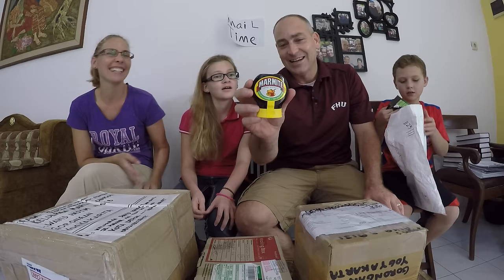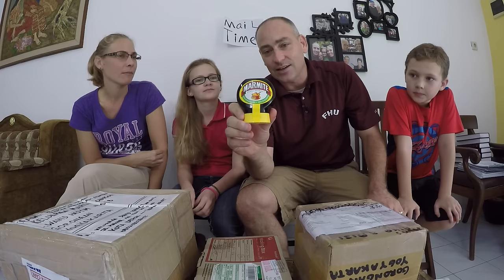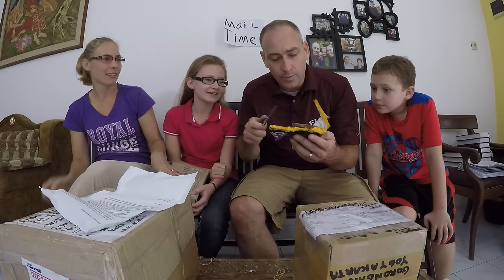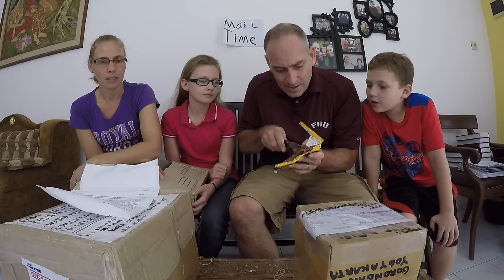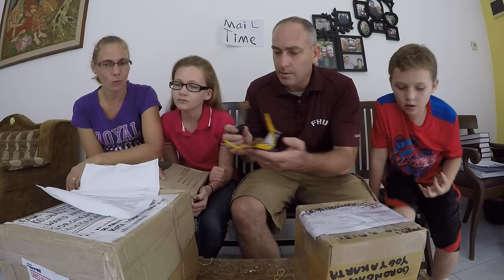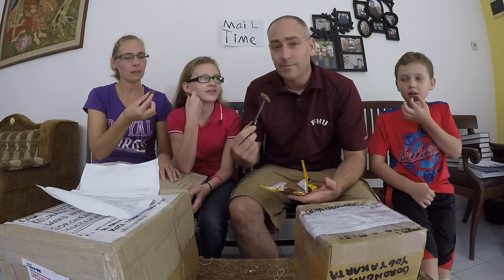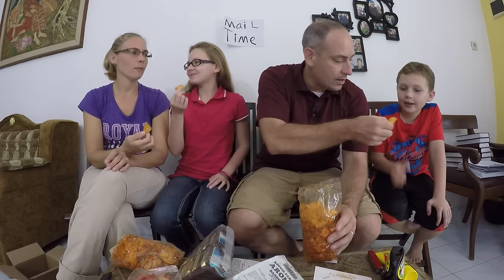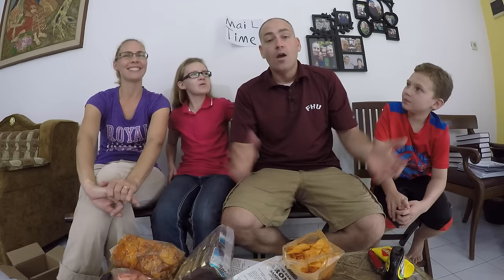We Try Marmite and Vegemite! | MailTime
Our generous subscribers sent us some more exciting stuff in the Mail. This time we got to try Marmite and Vegemite.

SEND US MAIL:
Indonesia